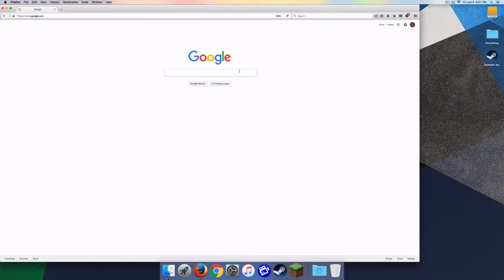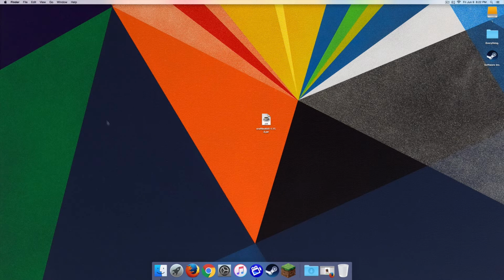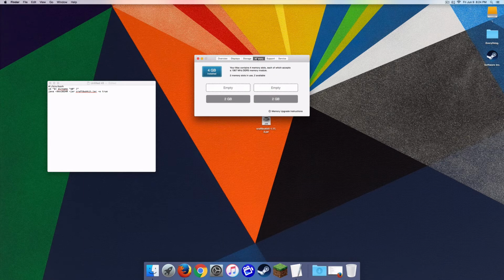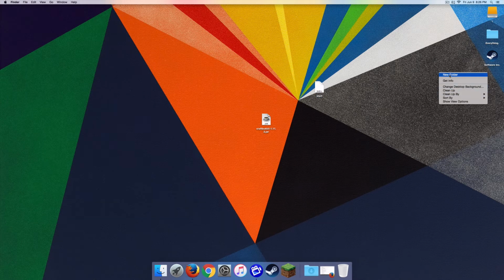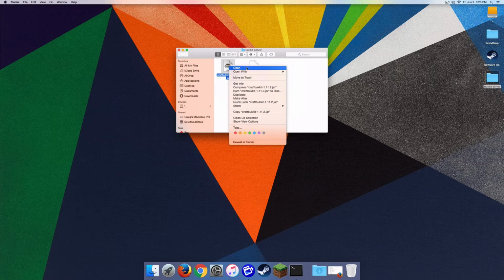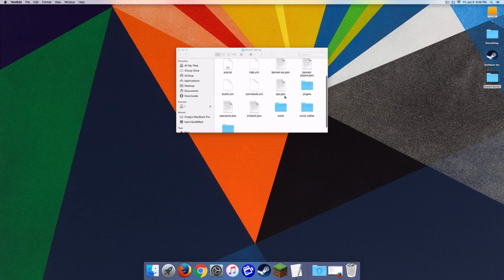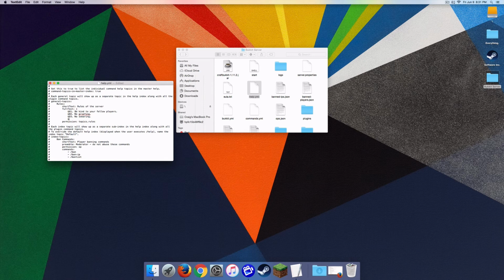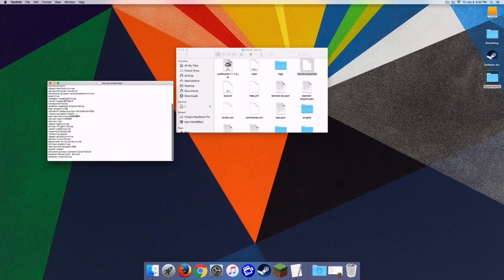HOW TO MAKE A BUKKIT SERVER (MAC)!! | Tutorial Series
Hey guys! It is MrPackers here from MrPackersGaming and welcome back to another video where today I am showing you how to make a Bukkit server on a mac! If you do, be sure to smash that like button down below and be sure to subscribe and turn on that notification bell so that you will NEVER miss a video on my channel, and I'll see you all in the next one. BYEEE!

OTHER INFO:
 - Code:

CREDITS:
- None to display.